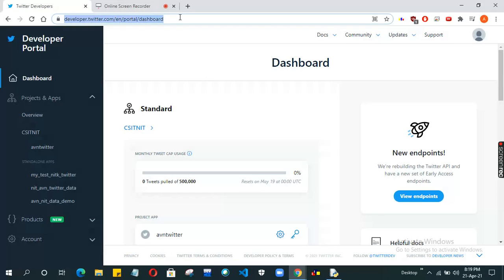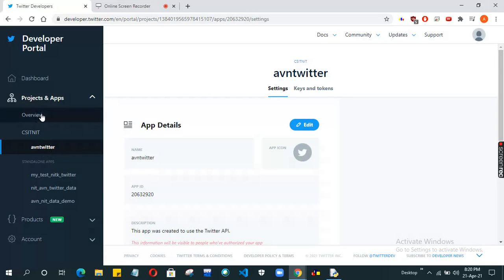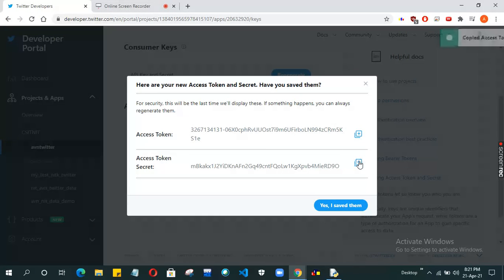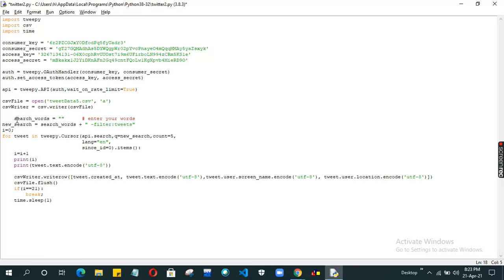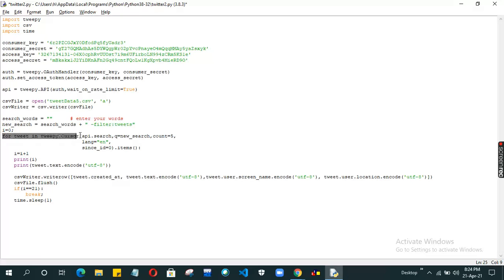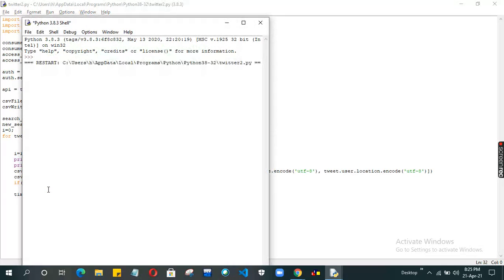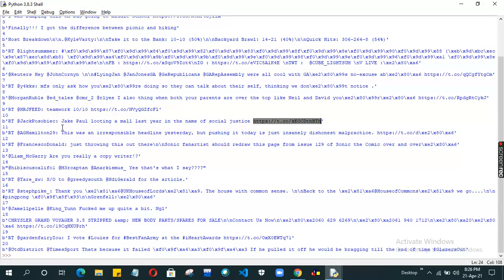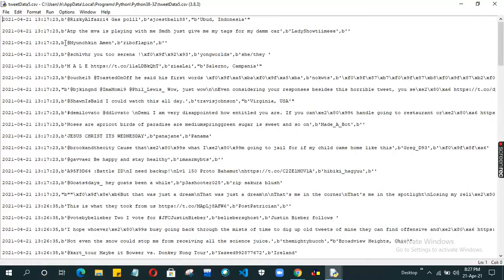Fetching Twitter Data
This video is prepared by Avneesh Singhal (11710219), Computer Engineering Department, NIT Kutukshetra (INDIA).